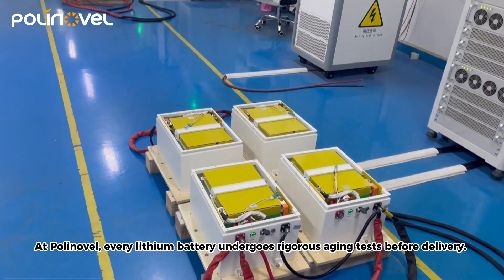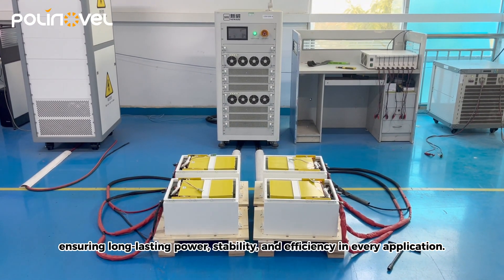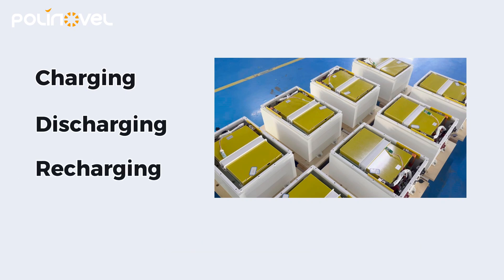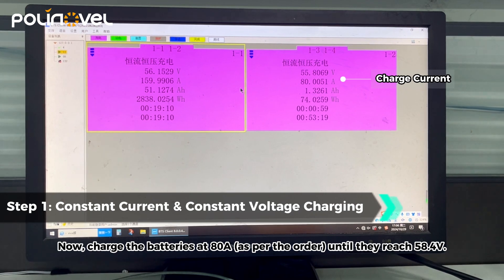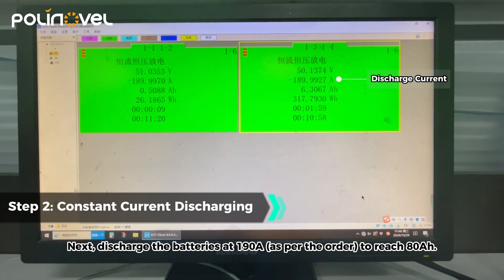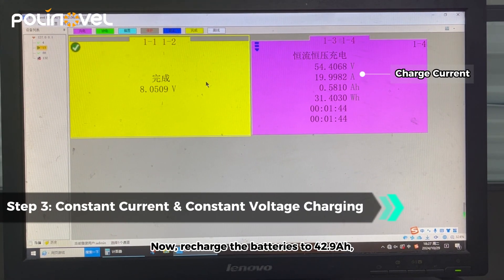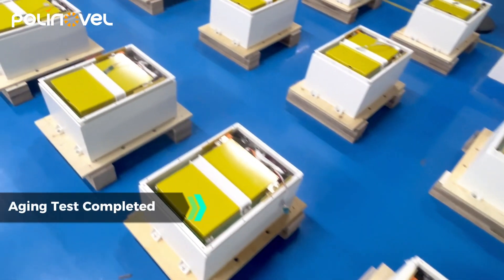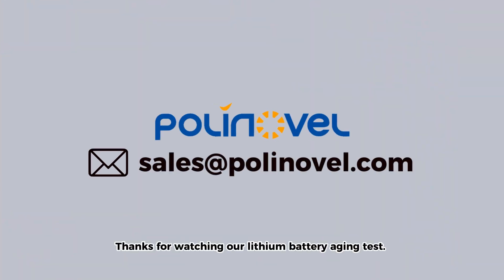Polinovel Lithium Battery Aging and Performance Tests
Polinovel lithium batteries undergo rigorous aging tests before delivery. This allows us to evaluate the battery's charge and discharge performance, ensuring long-lasting power, stability, and efficiency in every application.